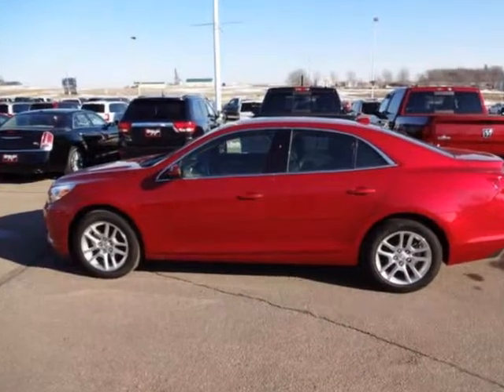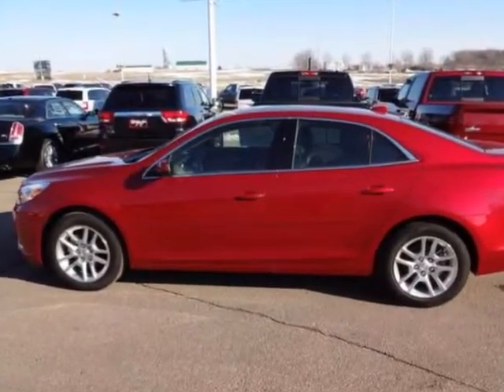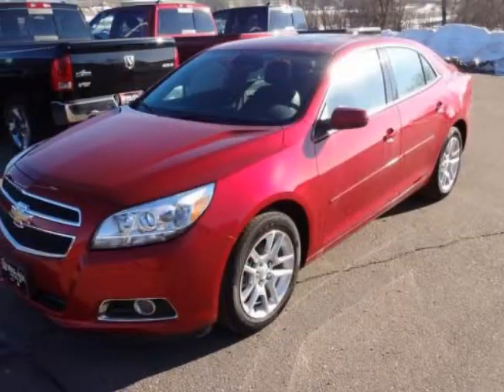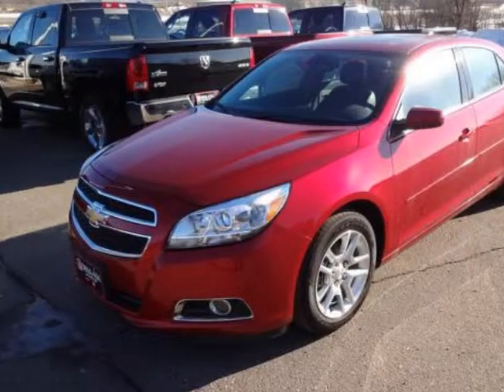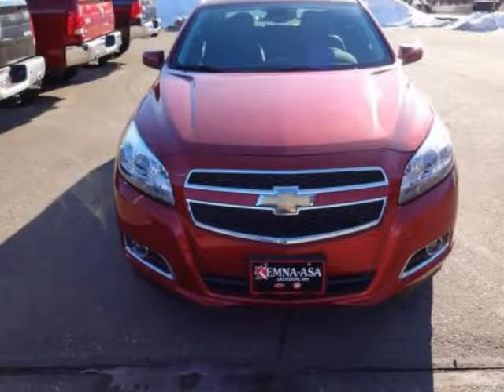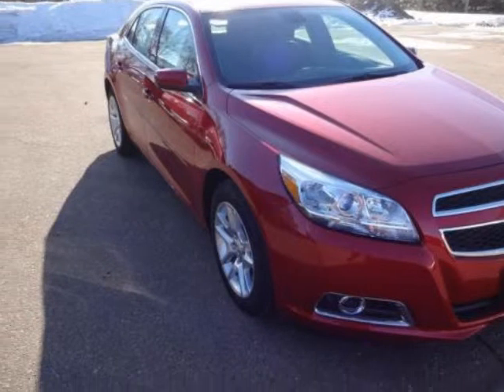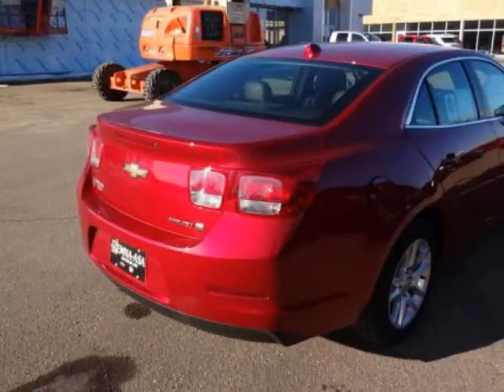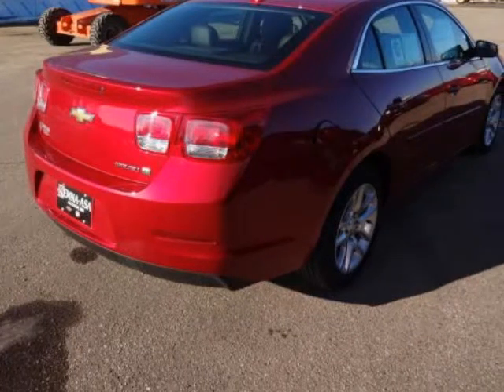2013 CHEVROLET Malibu 4dr Sdn ECO w/2SA POWER WINDOWS TRACTION CONTROL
2013 CHEVROLET Malibu 4 Door Sedan ECO w/2SA

Hi there-thanks for your interest in a Kemna-Asa vehicle. Here's some photos and information if this is not the vehicle, or model, you are interested in, just let me know. Sometimes the request comes in incorrect or incomplete. By the way, are you thinking of trading your present vehicle? If so, I can assist you in getting you the very best price. Just give me a call or email and I'll be happy help you!We can handle your car buying needs start to finish online. Looking forward to hearing from you soon!

Jackson, MN